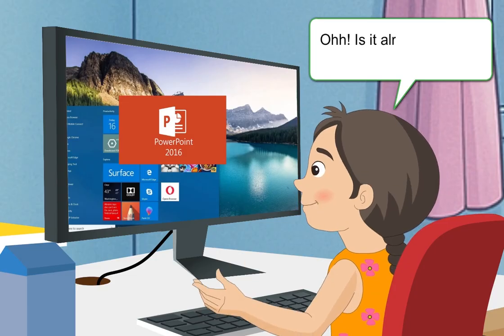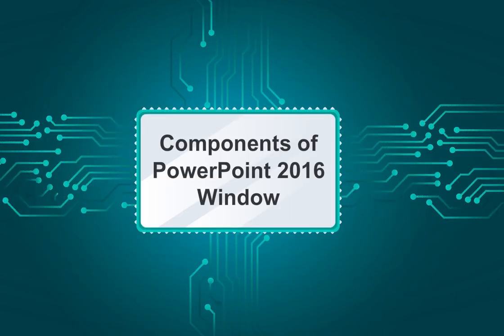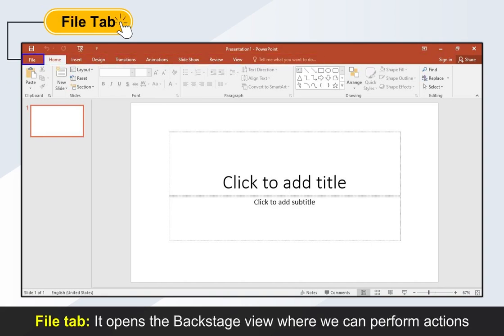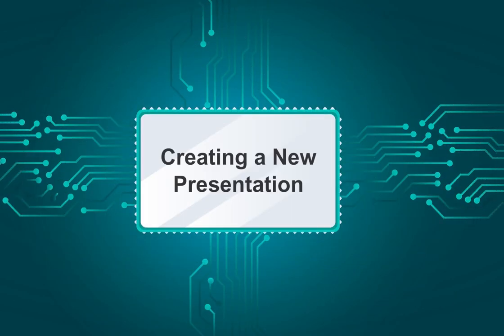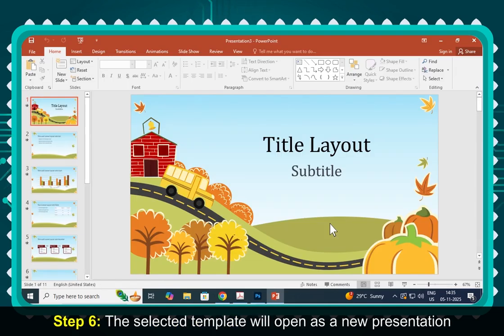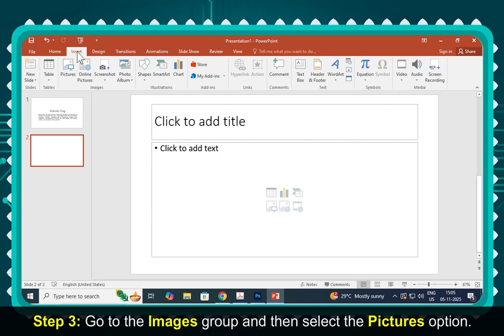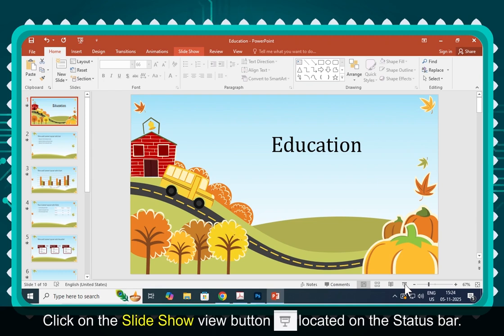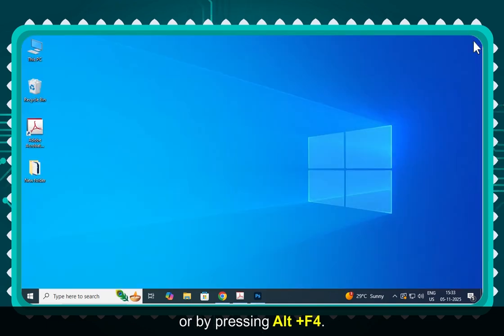Chapter 5 PowerPoint 2016 : Slide Safari | Click and Login (Rebooted) Class 4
Explore PowerPoint 2016 and learn how to create and manage slides in a fun way in Chapter 5 Slide Safari (Class 4).